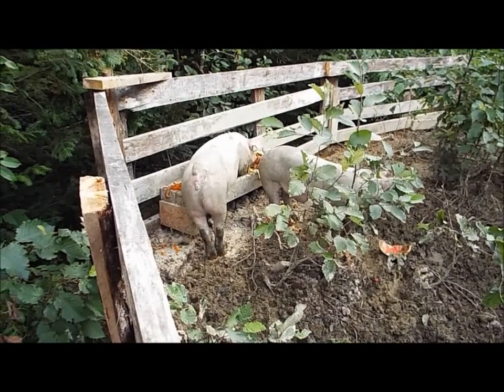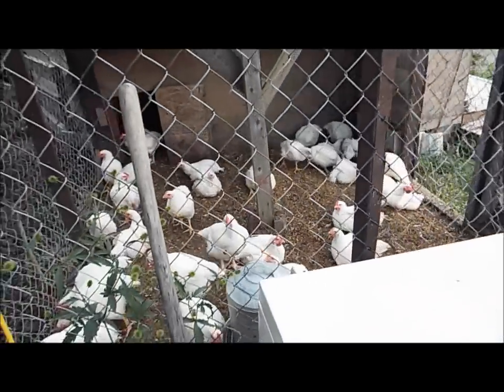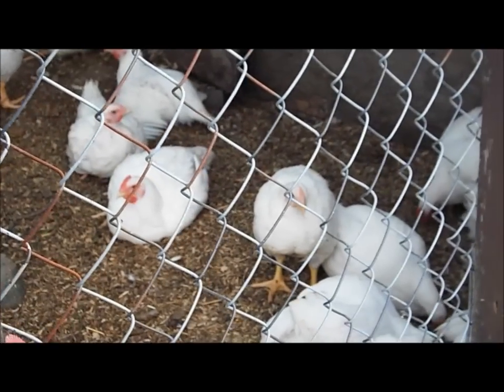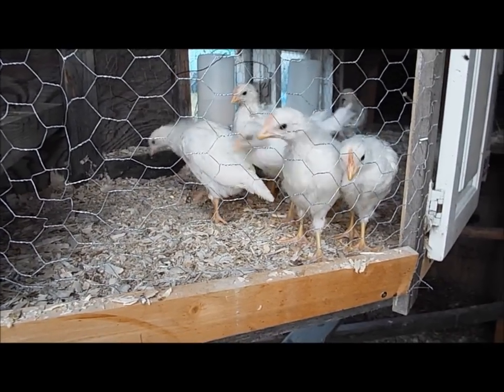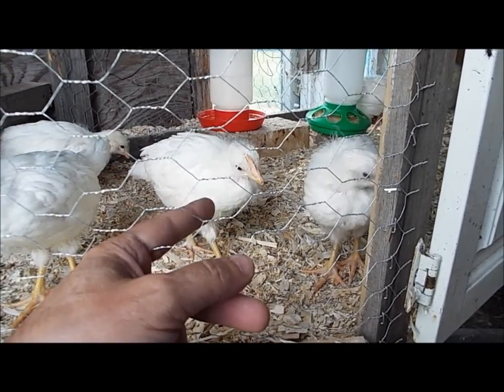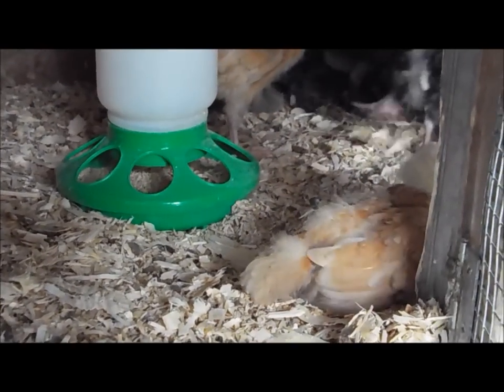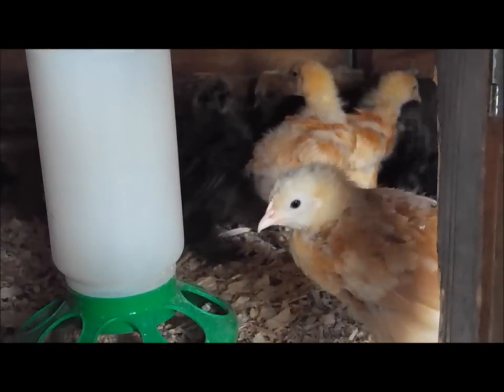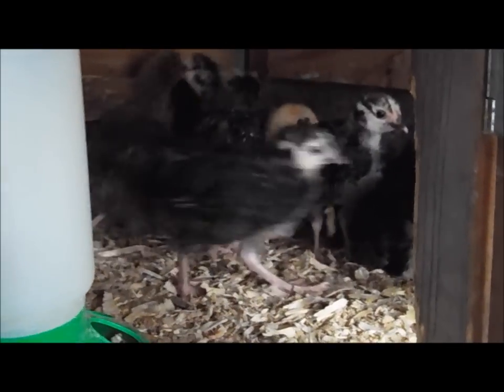Visit at the a friend chicken coop